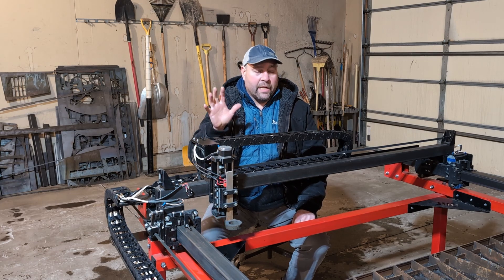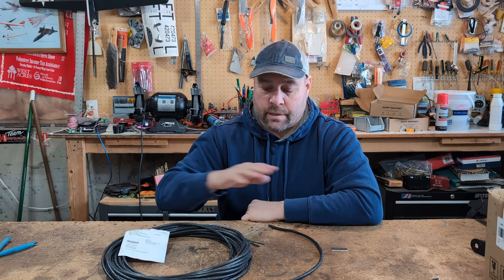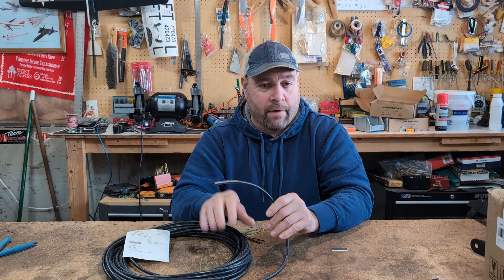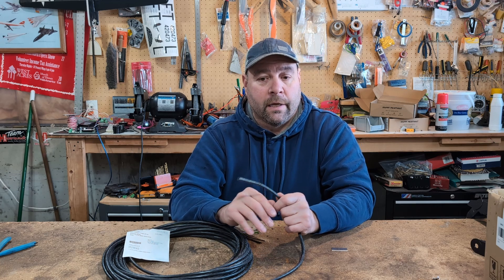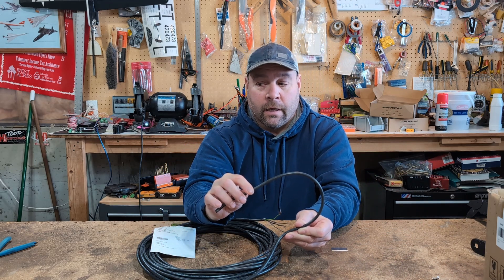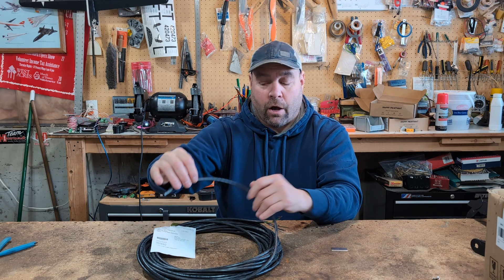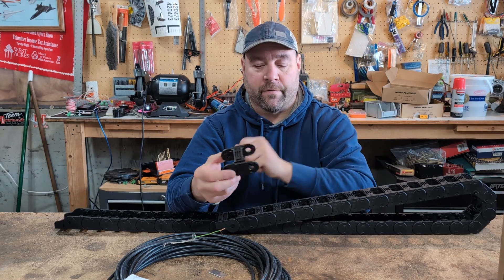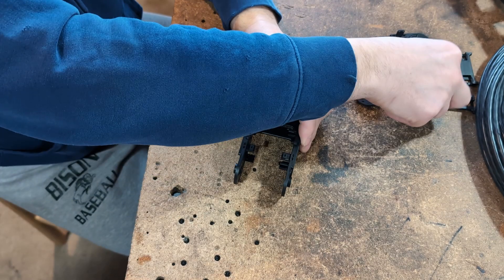How to Install Cable Chain on CNC Plasma Table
In today's video we add drag chain upgrades to the XL plasma table. This is  $75-100 upgrade.